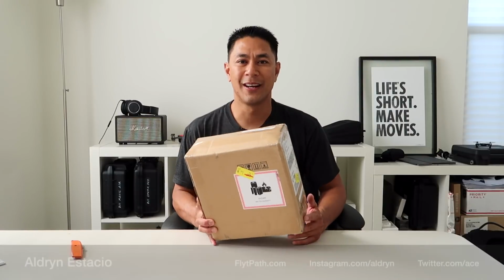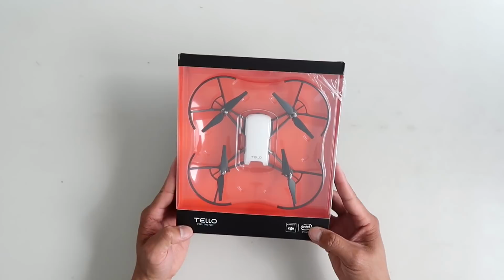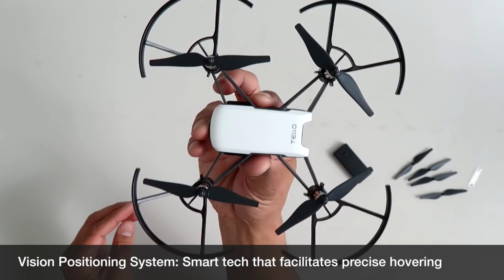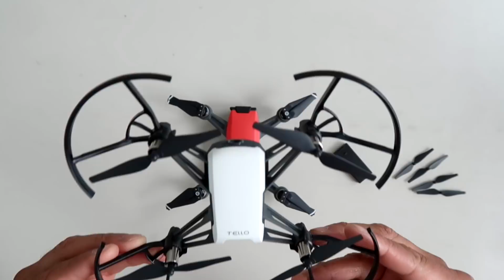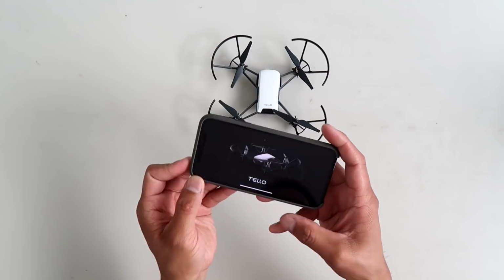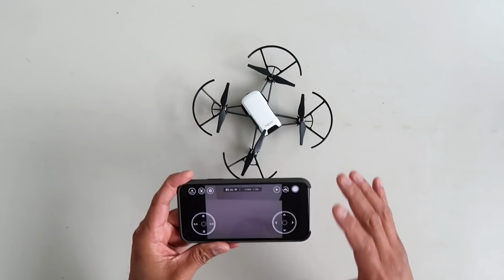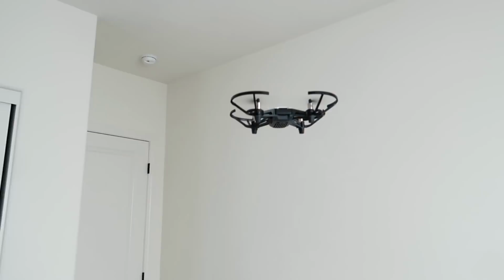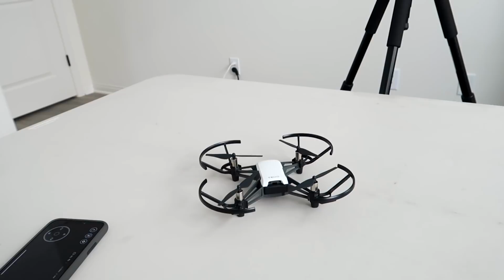TELLO Drone by Ryze Robotics - Unboxing and Setup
This drone created lots of Buzz during CES 2018. The TELLO drone is a Ryze Robotics product but because of Ryze's partnership with DJI, lots of people thought it was a DJI drone. If you haven't seen my interview at CES with Ryze, make sure you check it out. The Tello is an impressive little toy drone that packs a huge punch of tech. This little drone has an Intel Processor and DJI Flight Technology. The electronic image stabilized camera shoots 720p video and 5mp photo still jpeg. It has multiple flight modes, VR capable and can be programmed through Scratch software.

In this video I unbox the new drone and go through the basic setup of the Tello. I'll be making another video with video samples and flight modes demos.

▼ FOR THE BEST DEALS ON THE TELLO and Mavics:
TELLO through RYZE
GameSir T1 Remote

▼I SHOT THIS VIDEO USING:
Audio Digital Recorder
DJI Osmo Extension Stick
DJI Osmo Tripod

To view my fine art aerial drone photography and San Diego Aerial book,